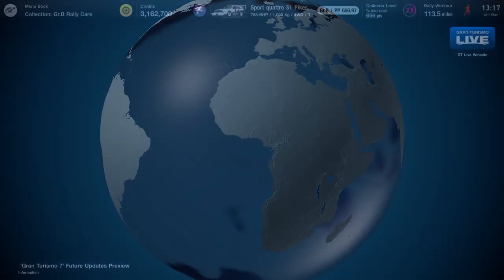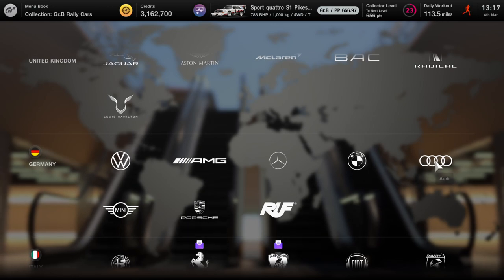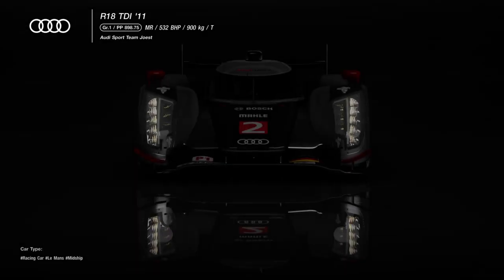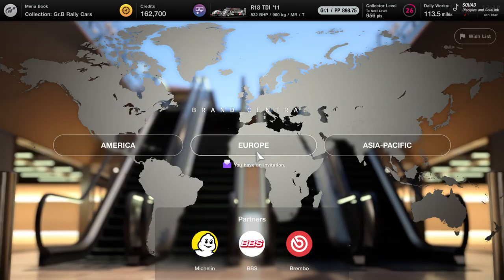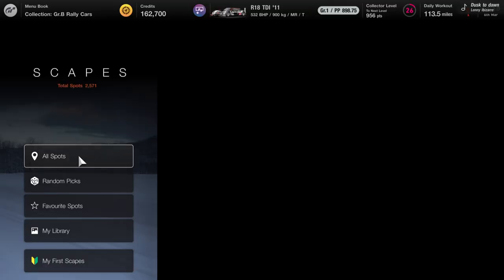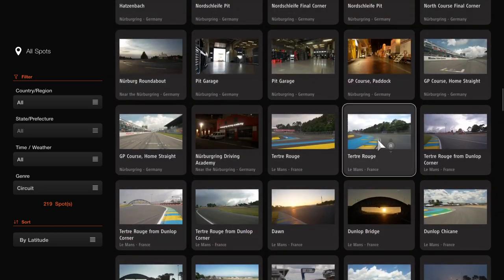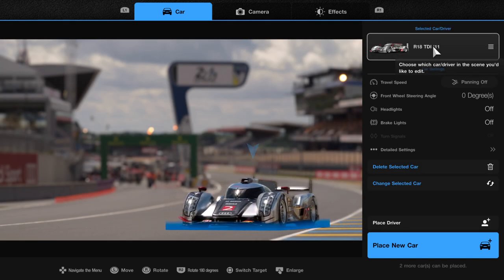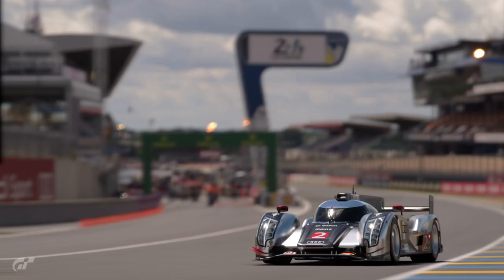Gran Turismo 7 - Memento from Le Mans Trophy Guide (GT7 Unlocking Memento from Le Mans Trophy)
In Gran Turismo 7 there is a Trophy Called Memento from Le Mans